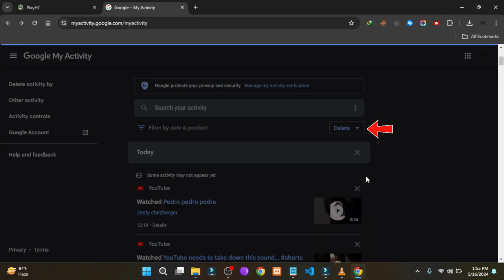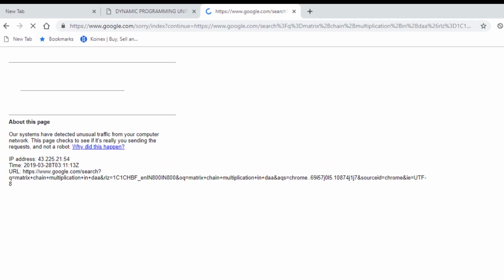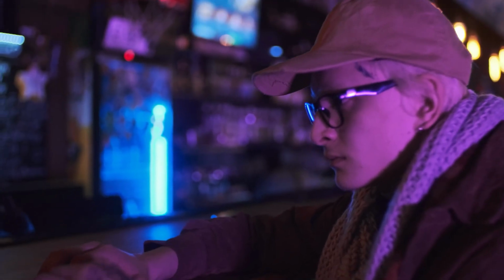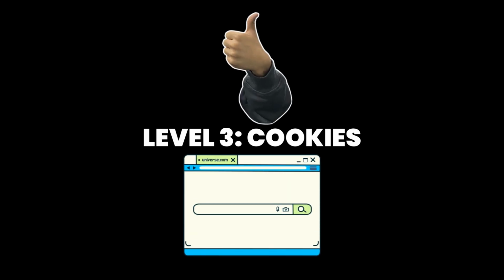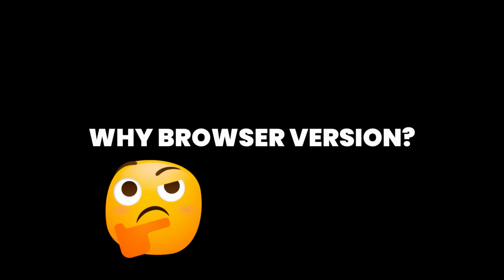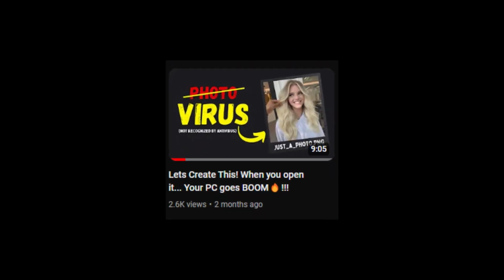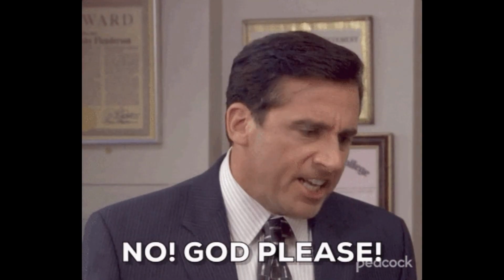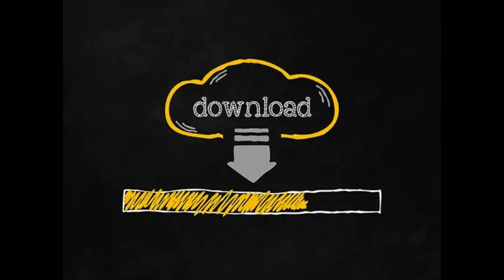Can you really delete browsing history?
It has always been a matter of discussion whether our online privacy is really secure or not. By now, many people know how most of the websites like Google and Facebook track almost everything they can for as much data as possible.

While this data may be secure with these big companies, not all the platforms you use are secure. There may be a site trying to invade personal privacy. There may be a VPN selling the data they promised to keep untouched. There may be an app which gets hacked and everything gets breached.

In this video, I have explained a lot about how our browsing activities is tracked in multiple ways and how to be safe from it.